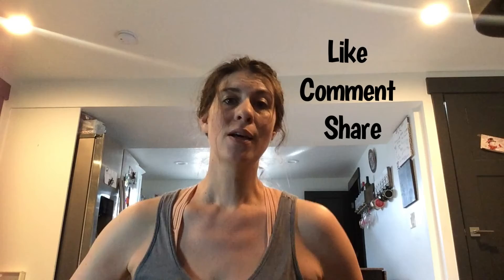Day 3 Beachbody Review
Today we talk about PiYo as well as injuries. Please know you’re not alone.